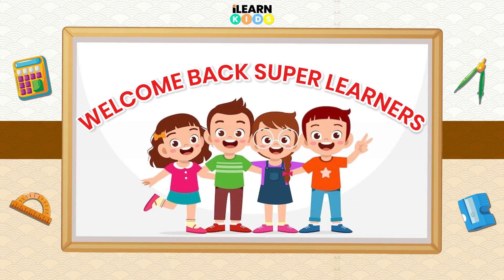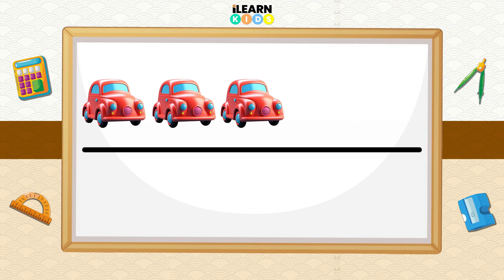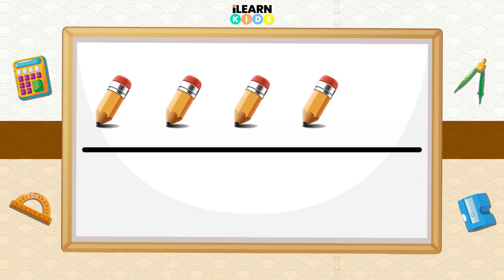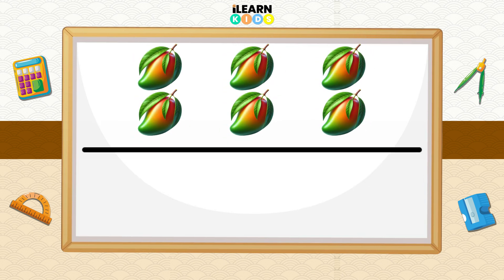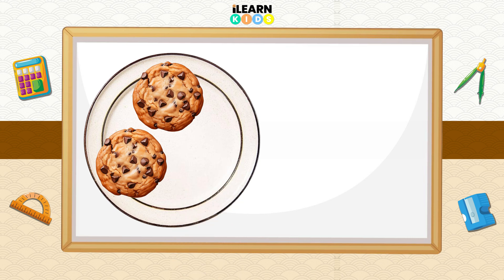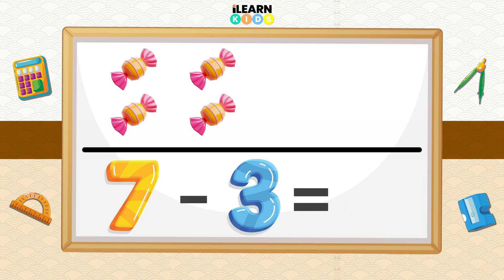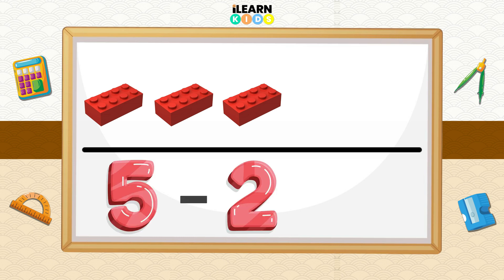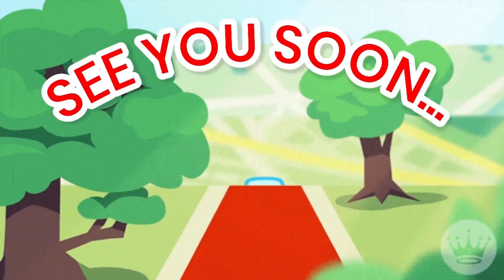Learn Basic Subtraction with Candies and Cookies | Math for Kids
Math is more fun when you can see it! In this video, kids will learn basic subtraction like 7 – 3, 5 – 2, and 6 – 4 using everyday objects such as candies and cookies. By taking away items they can count, children begin to understand subtraction in a clear and exciting way.

🎯 What Kids Will Learn:
How subtraction works step by step
Using objects to make math simple
Building confidence with small numbers

This video is perfect for preschoolers, kindergarten, and early learners who are just starting to explore subtraction. Join us and turn math into a sweet learning adventure!